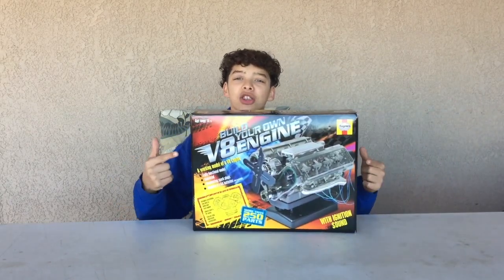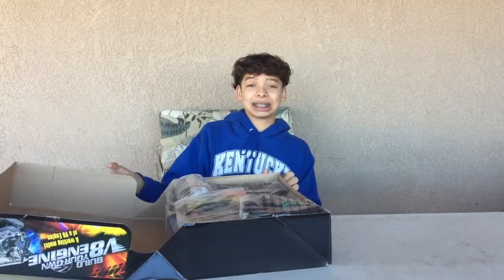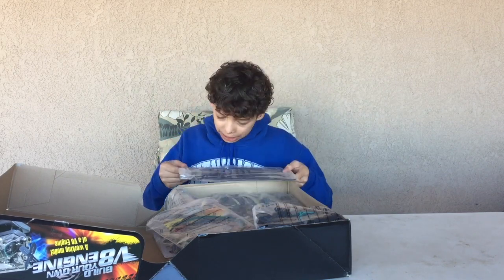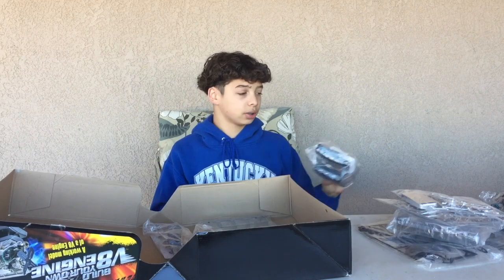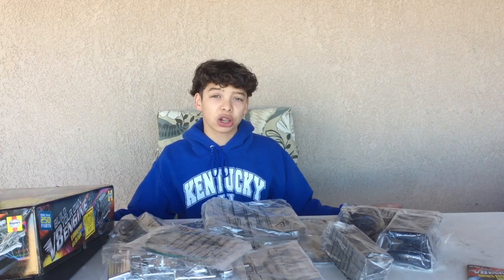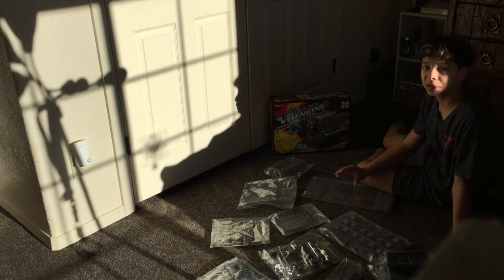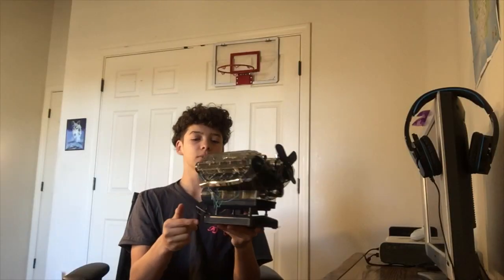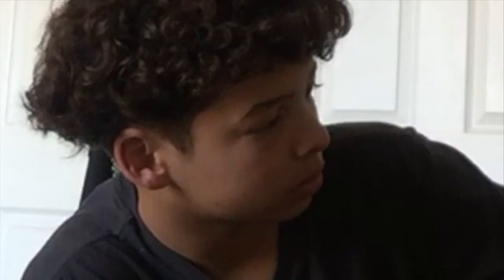unboxing a build your own engine kit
in todays video I unbox a build your own engine kit.